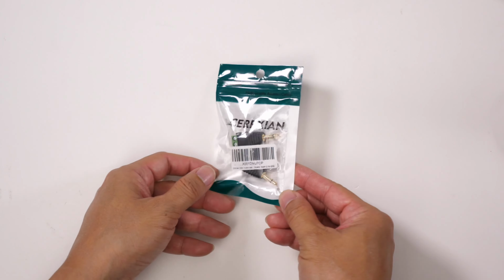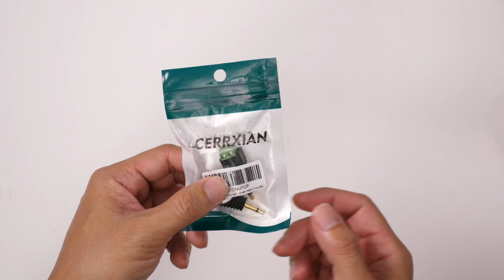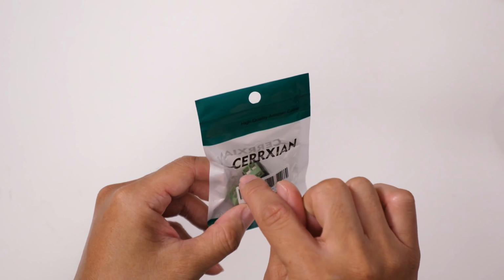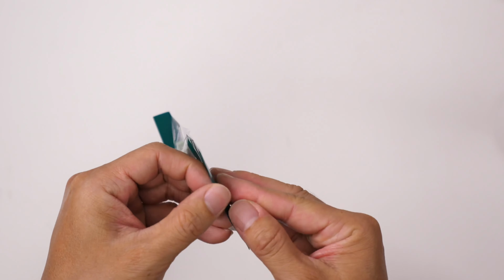CERRXIAN 3.5mm TS Mono Male to 2 Pin Screw Terminal Solderless Balum Converter Adapter Unboxing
No soldering required! Use stranded or solid core wire and a small screw driver to create custom wiring jigs.

Features:

1.Connector A：3.5mm Mono Male

2.Connector B : 2 x Screw Terminal Block

3.Transmission voltage range of products: 5 (VA)

4.Product connection mode: welding plugs screw connection

00:02 Start
00:38 Unboxing